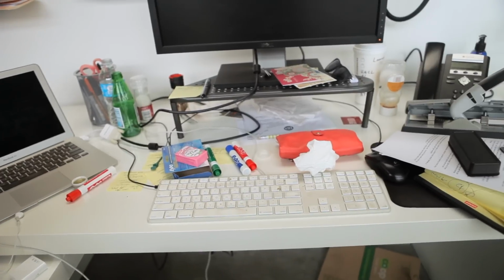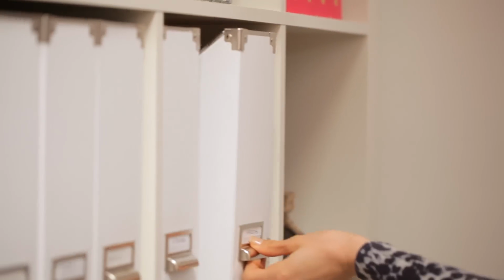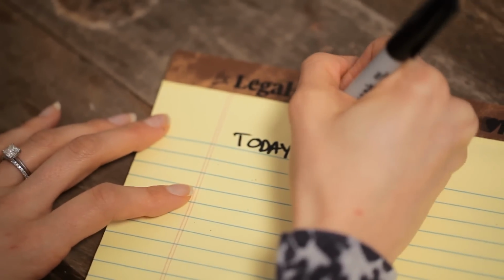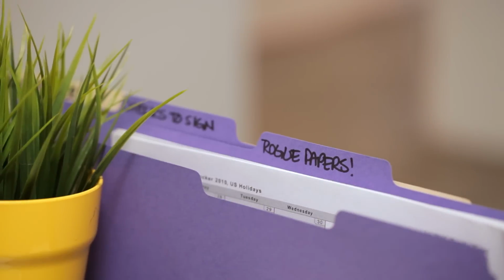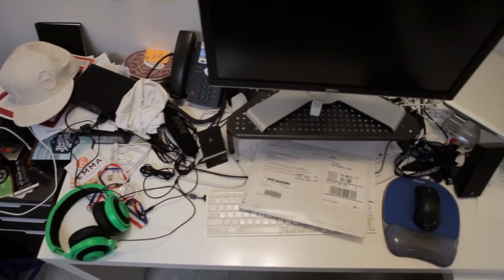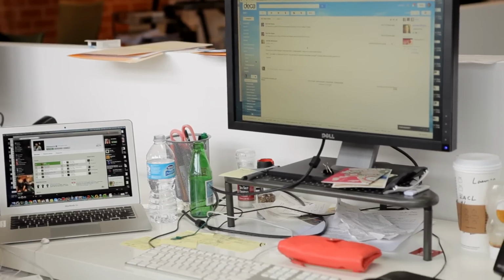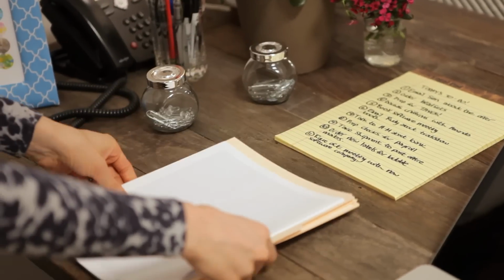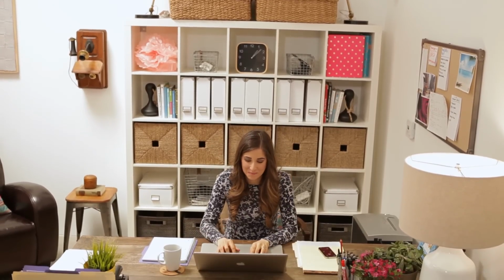New Routine for Organizing Your Work Space (Clean My Space)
Take the LISTERINE® 21 Day Challenge for a chance to win $500.
Research shows it takes only 21 days to form a new habit. Submit your swishselfie and join the 21daychallenge today.

*** JOIN US FOR A CLEANER LIFE! ***